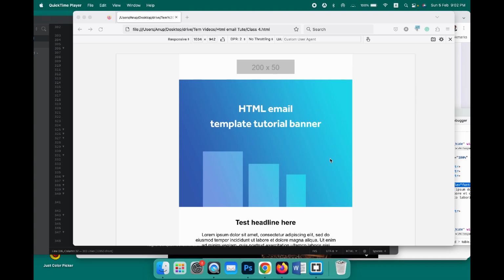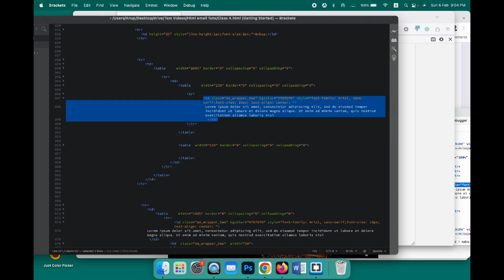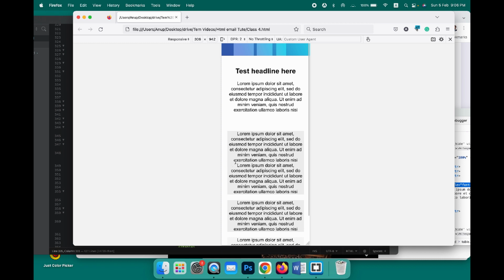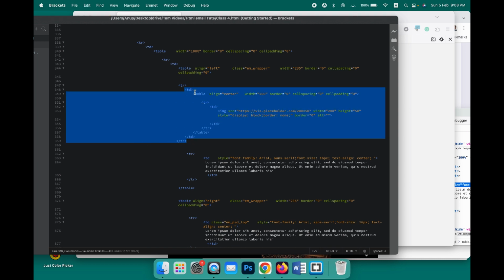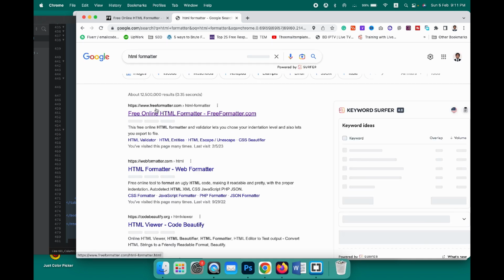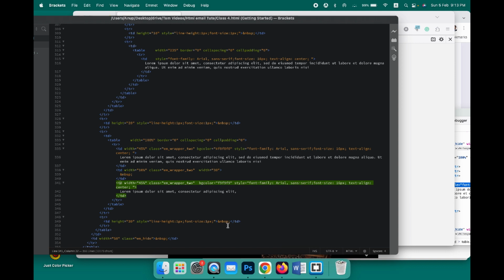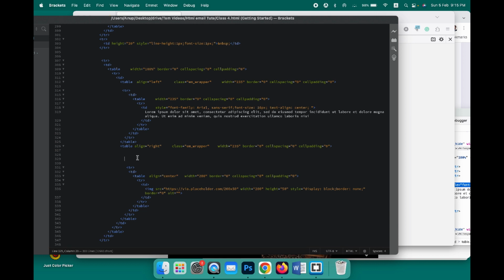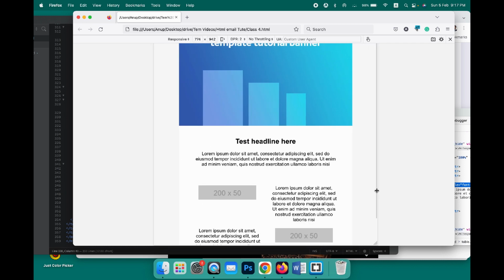Complete html email template design and coding tutorial part 4 - Columns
In this tutorial, I'll discuss table-based HTML columns, it's limitations, different use cases, etc. Download the practice files